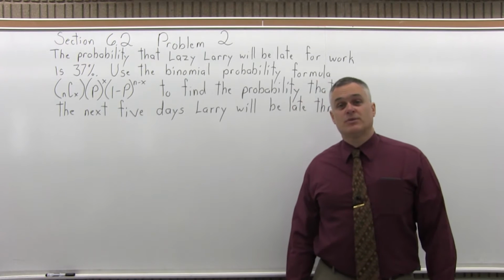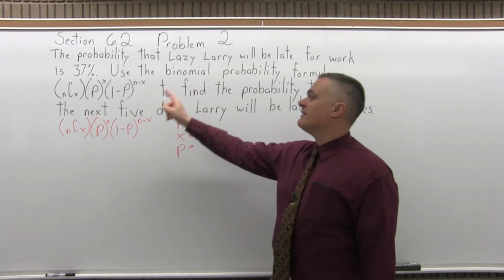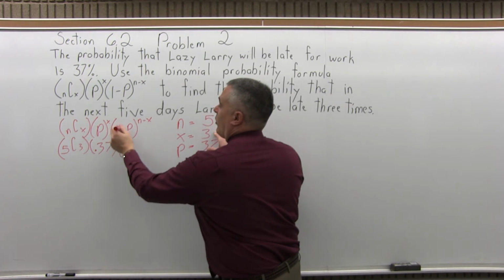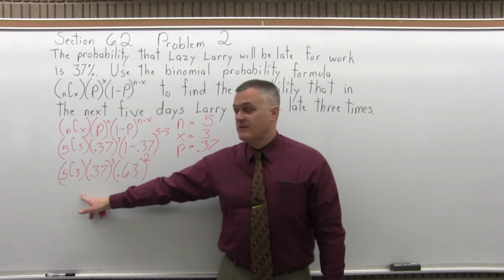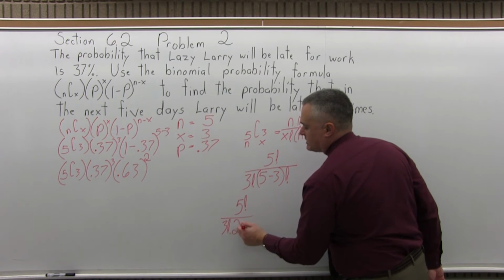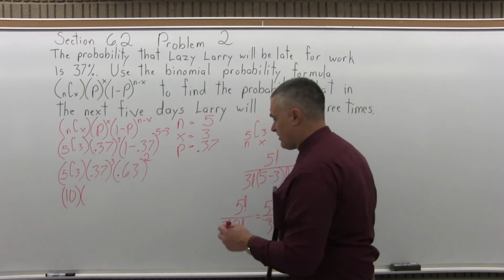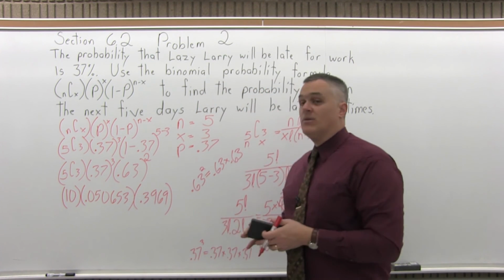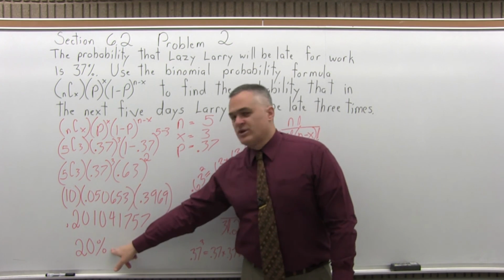MTH 119: Section 6.2 Problem 2 - Mathematics with Dan Avedikian